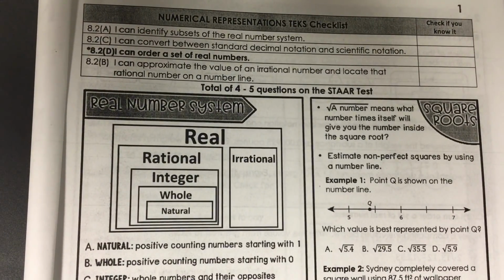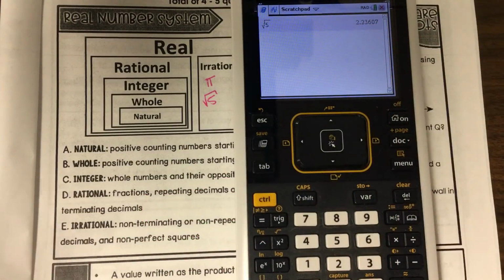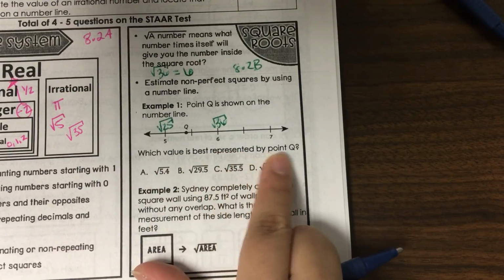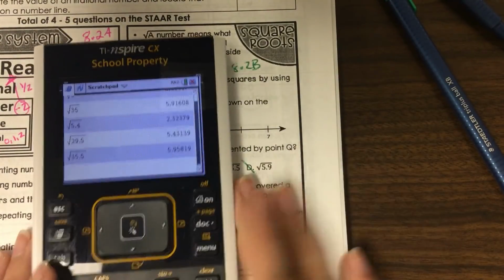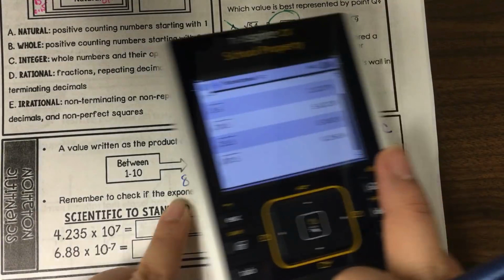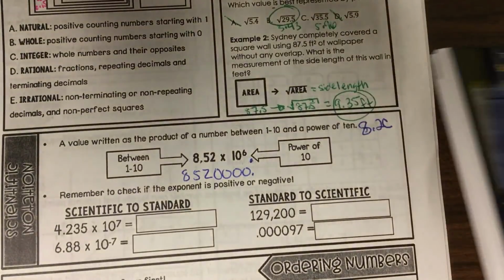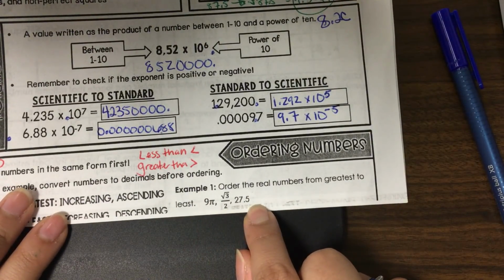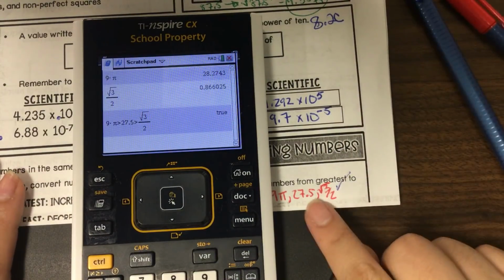Numerical representations staar review